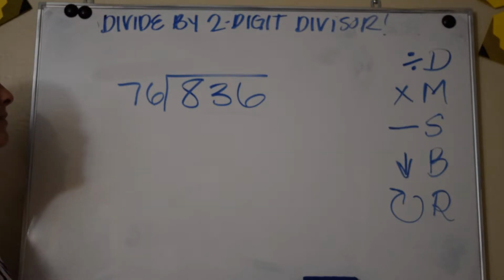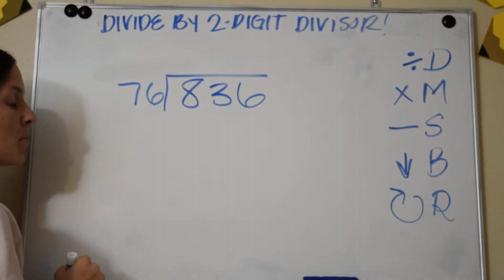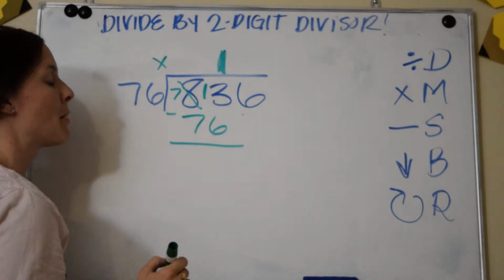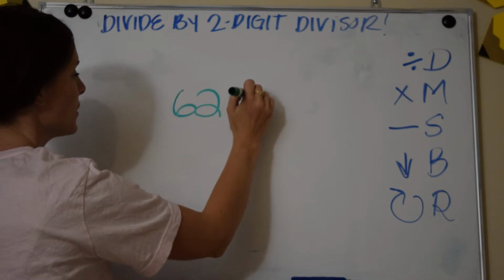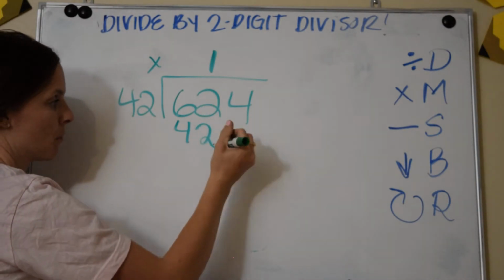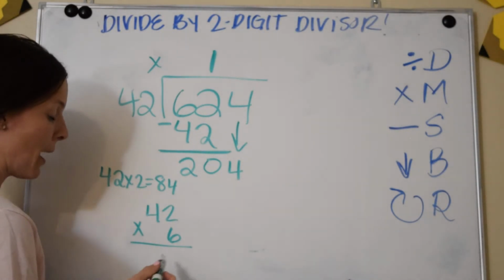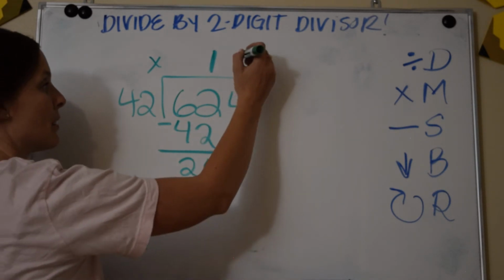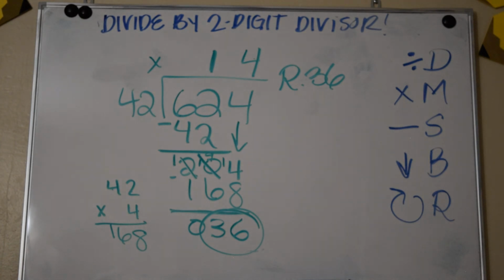Divide by a 2-Digit Divisor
This video explains the steps to divide when working with a 2-Digit Divisor